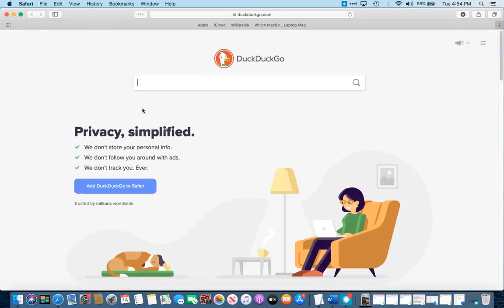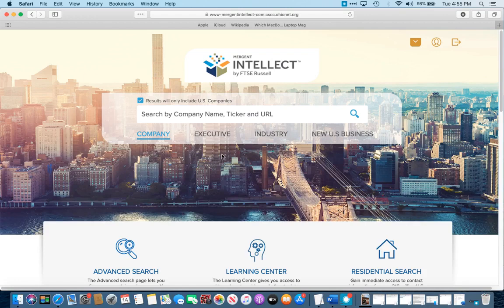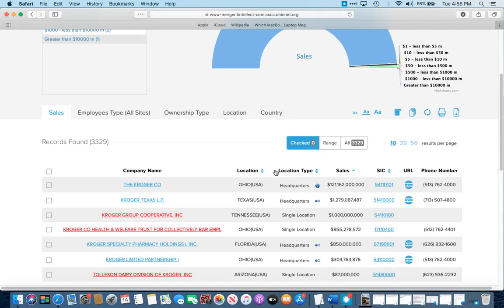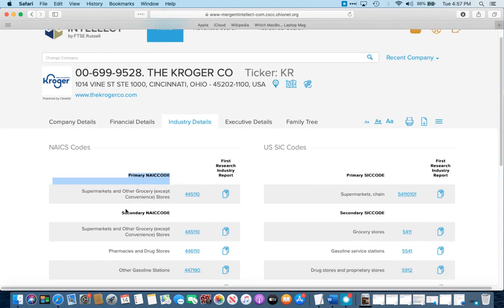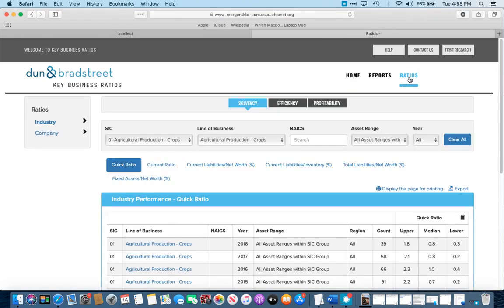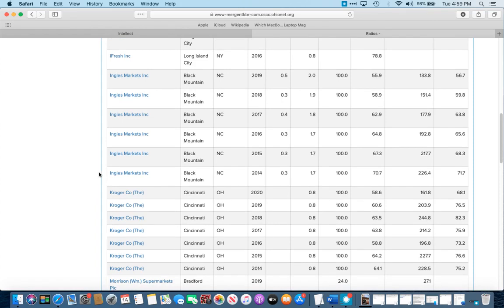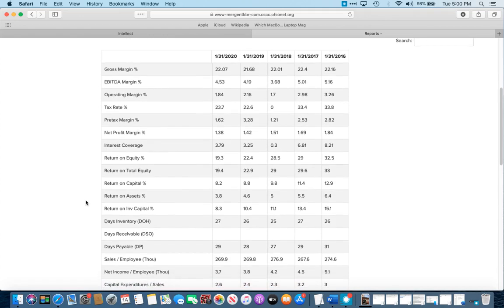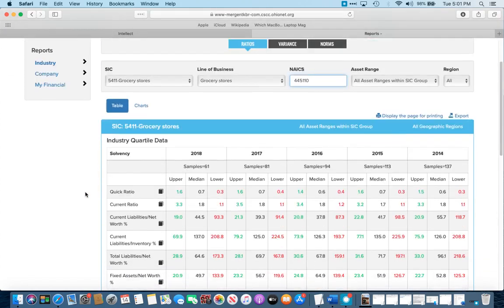OLD VERSION--Finding Financial Ratios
Step-by-step instructions for finding a company and industry's key financial ratios using the Mergent Intellect database.

***Login Change: To access library materials remotely, you must now sign in with your CSCC username and password. If you do not know your username or password, please go

Chapters:
0:00 Introduction
0:25 How to Access Mergent Intellect
1:30 Company Search Example
2:38 Company Report
2:49 Find Company's Primary NAICS Code
3:33 How to Access Mergent Intellect's Key Business Ratios Database
3:58 Find Company Financial Ratios with NAICS Code
6:29 Find Industry Financial Ratios with NAICS Code
7:21 Library Contact Information